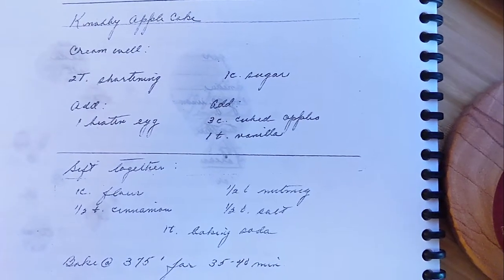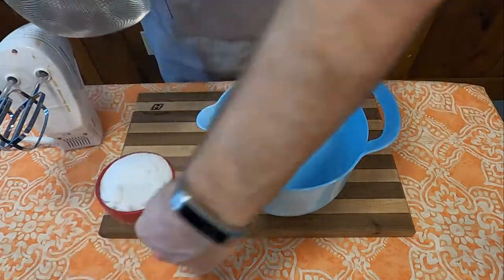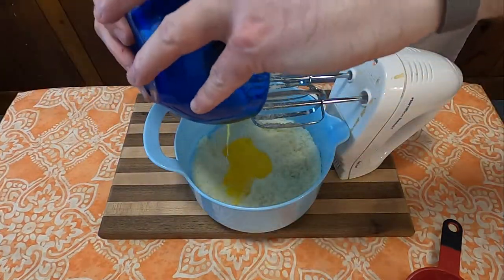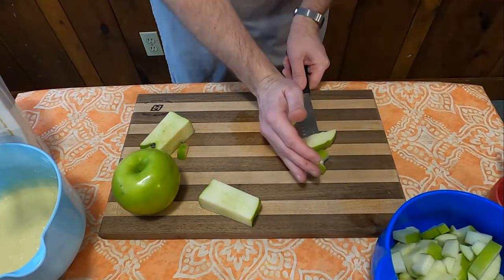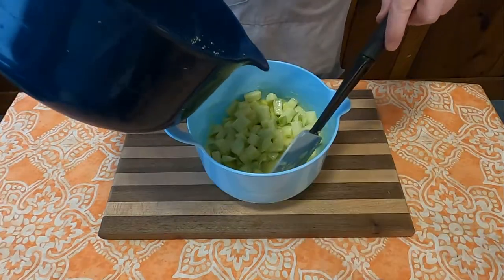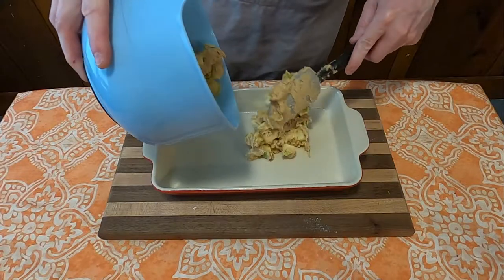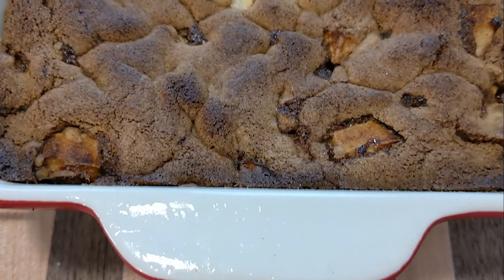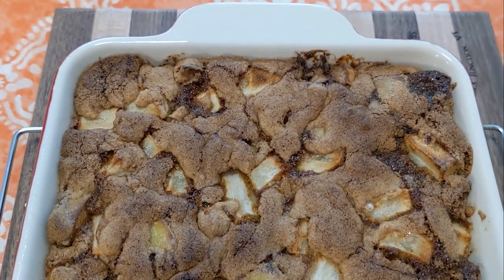Grandma's Cookbook - Knobby Apple Cake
Recipe as written:

Cream Well:

2 T. shortening
1 c. sugar

Add:
1 beaten egg

Add:
3 c. cubed apples
1 t. vanilla

Sift together:

1 c. flour
1/2 t. cinnamon
1/2 t. nutmeg
1 t. baking soda

Bake @ 375 for 35-40 mins